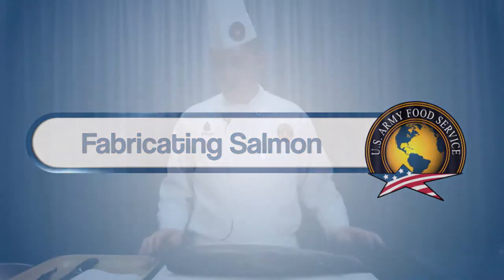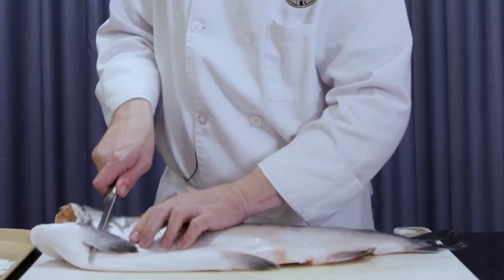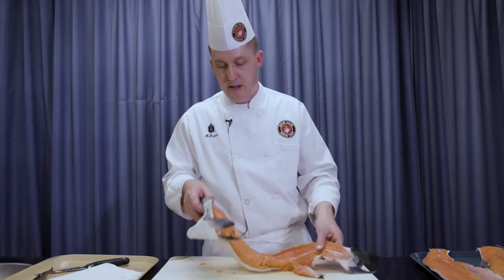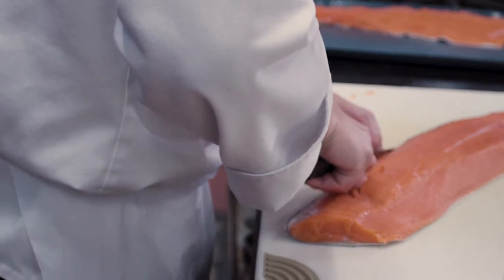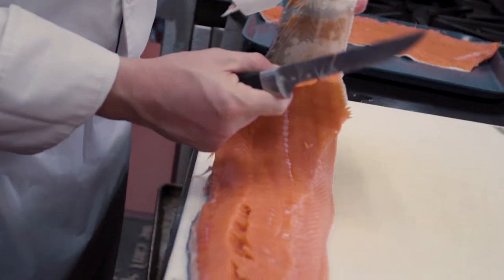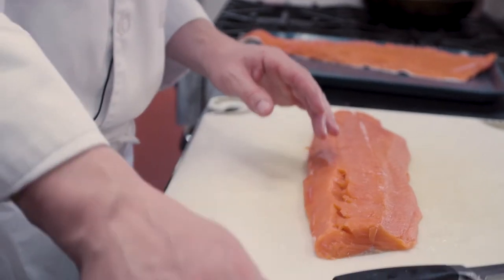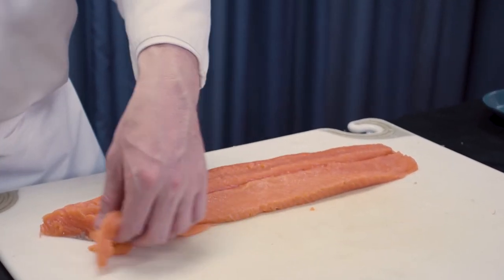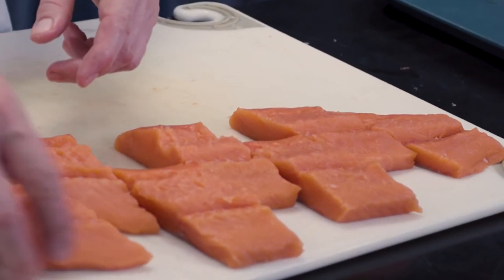Salmon Fabrication – JCCoE Advanced Culinary Skills Training Division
This video shows advanced techniques in fabricating a whole King Salmon. This technique, along with learning many other culinary techniques are part of what Students can look forward to while attending Advanced Culinary Skills Course at The Joint Culinary Center of Excellence. The JCCoE offers culinary training to Military members of all branches of the United States as well as select Allied nation personnel. For more information you can log on to: quartermaster.army.mil/jccoe

This video is a joint production of the JCCoE and The Defense Commissary Agency.